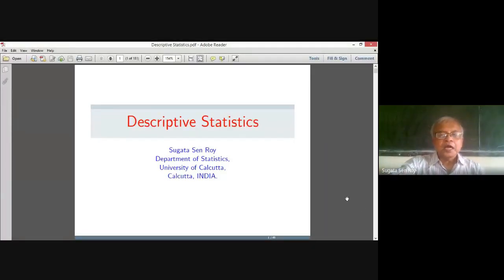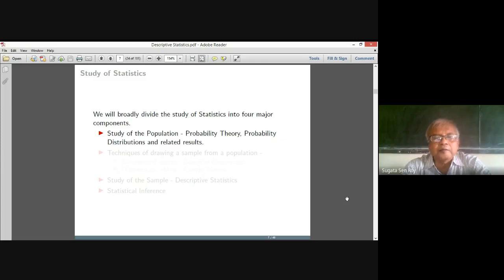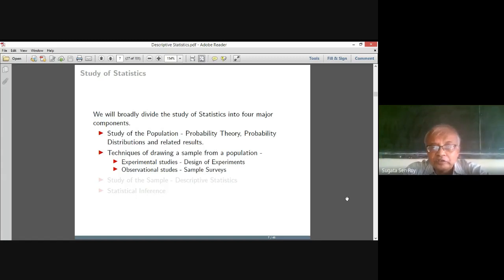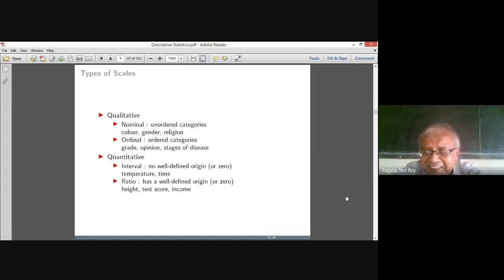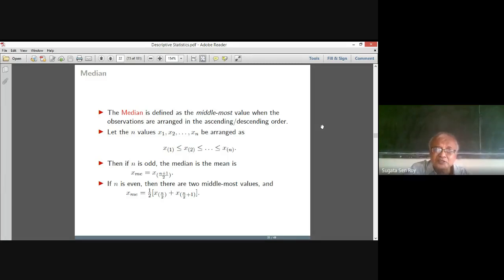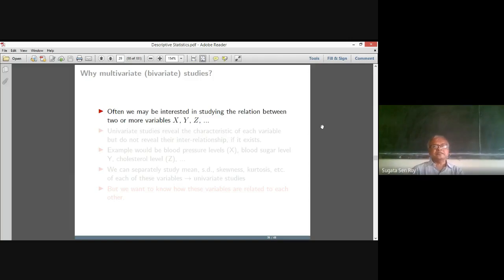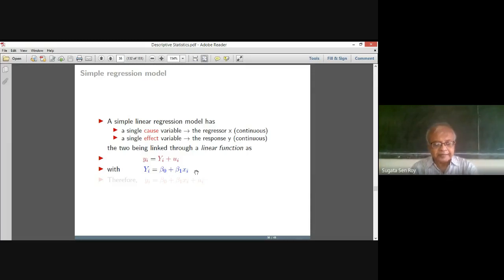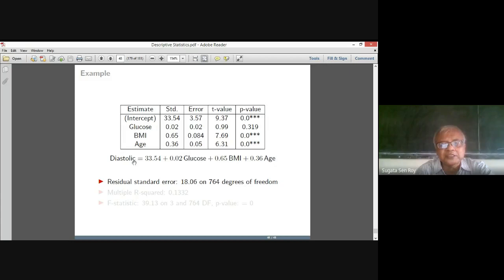Sugato sen Roy